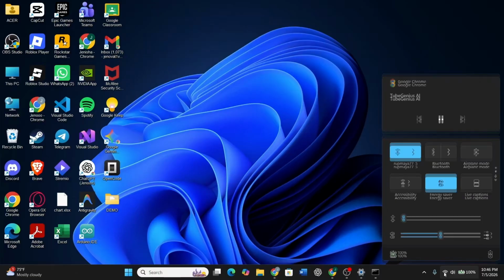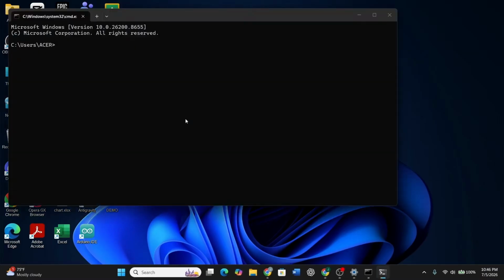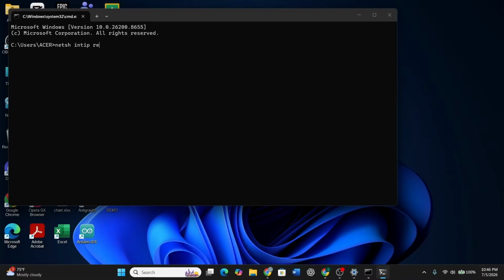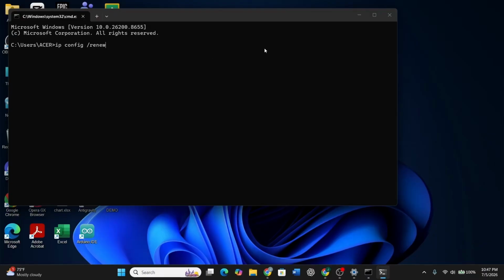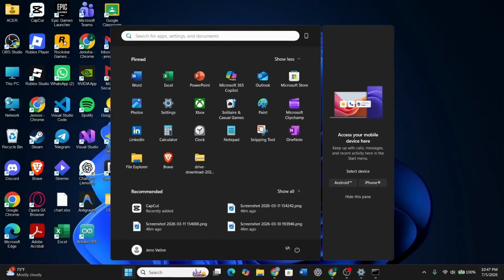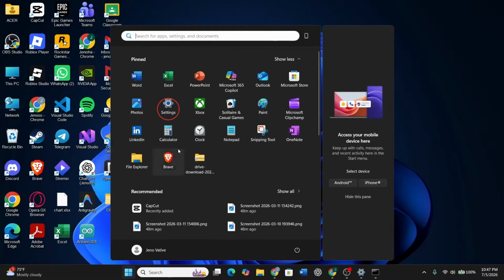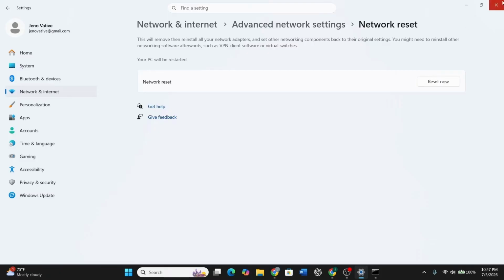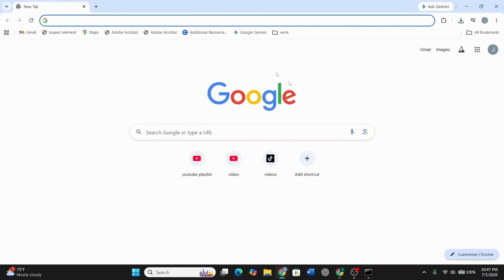How To Wire Connected But No Internet Access Issue ?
How To Fix Wired Connection Connected But No Internet Access Issue:

Welcome to our step-by-step guide on “How To Fix Wired Connection Connected But No Internet Access Issue”! If your Ethernet connection shows **Connected** but you still can't access the internet on your Windows PC or laptop, this video is for you. We'll show you how to fix the wired connection connected but no internet access issue, troubleshoot Ethernet problems, and restore your internet connection quickly.

Whether the issue is caused by incorrect network settings, outdated Ethernet drivers, faulty DNS configuration, or router problems, these troubleshooting methods will help you get your wired internet connection working again.

In this video, we will show:

* How to troubleshoot a wired network connection
* How to reset network settings on Windows
* How to update Ethernet adapter drivers
* How to fix LAN connection problems on Windows

What you'll learn:

* How to diagnose Ethernet connection issues
* How to reset TCP/IP and network configuration
* How to change DNS settings to fix internet access
* How to update or reinstall network adapter drivers
* How to resolve common wired network problems